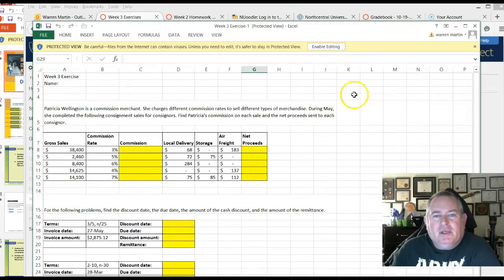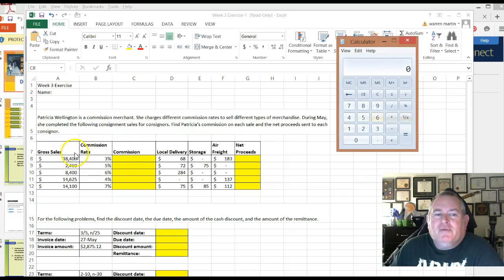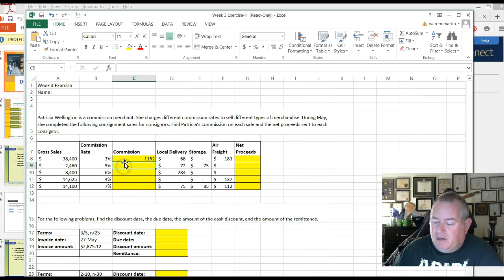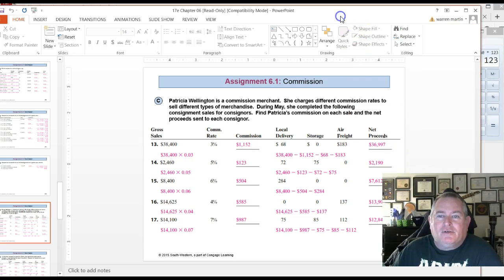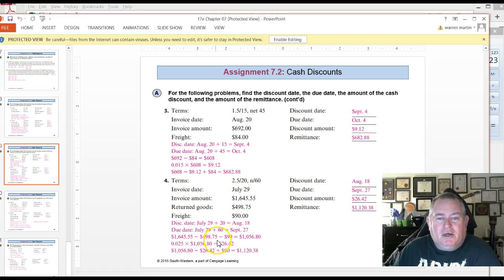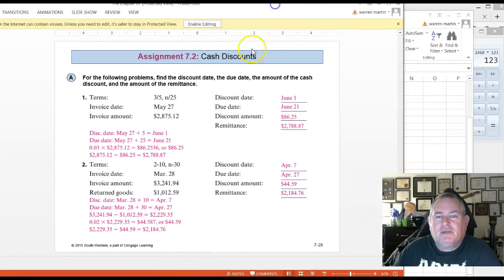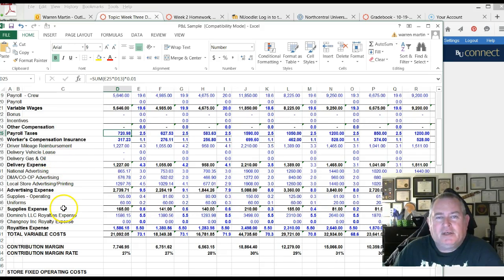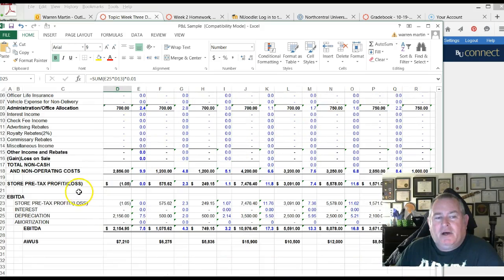BA175 Week 3 -11-15